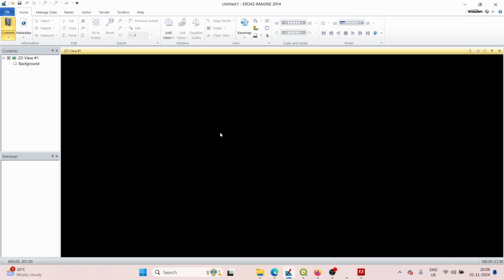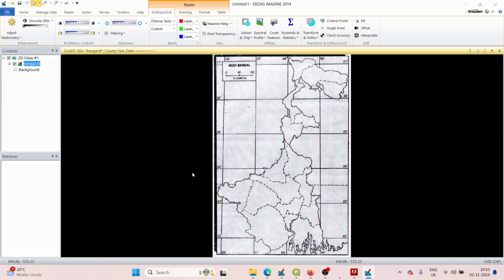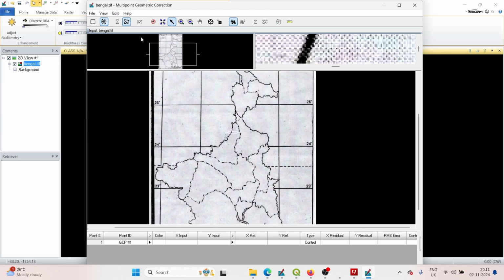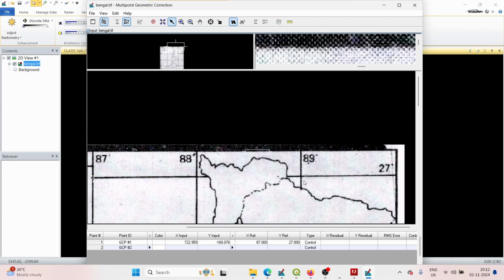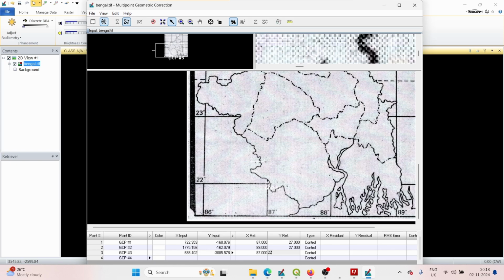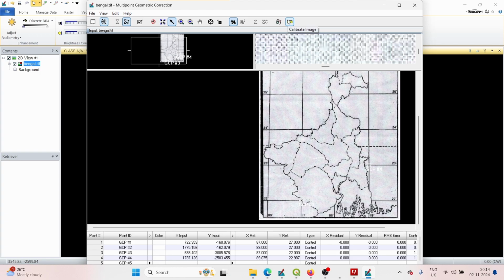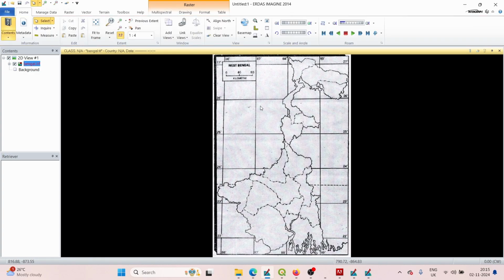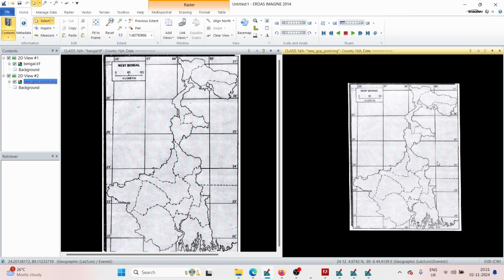Image to Map Georeferencing in Erdas Imagine How to Georeferencing using Gcp point in Erdas Imagine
In this tutorial, learn how to accurately georeference satellite images, aerial photos, or maps using Ground Control Points (GCPs) in ERDAS IMAGINE. Georeferencing is an essential step for aligning your raster data to a specific coordinate system, allowing it to be used in GIS analysis, mapping, and spatial data applications.

In this video, you’ll learn:

How to open your image in ERDAS IMAGINE
Setting up the correct coordinate system
Adding and adjusting GCPs for accurate positioning
Minimizing RMS error for precision
Saving and resampling the georeferenced image
Whether you're a beginner in GIS or looking to improve your georeferencing skills, this step-by-step guide will help you master the process. Perfect for students, researchers, and professionals working with spatial data!